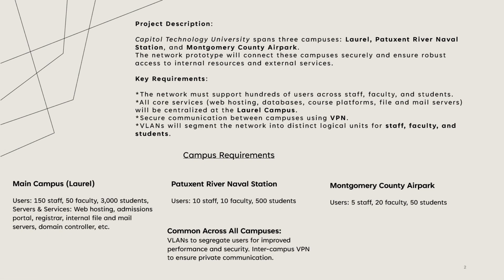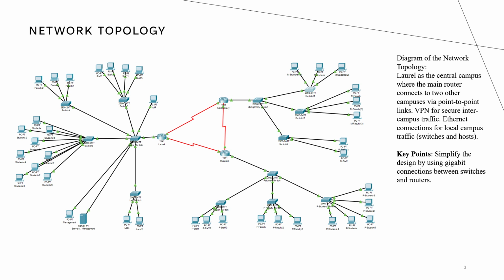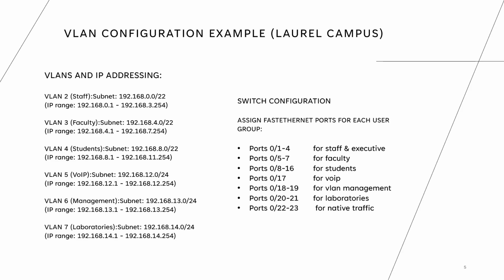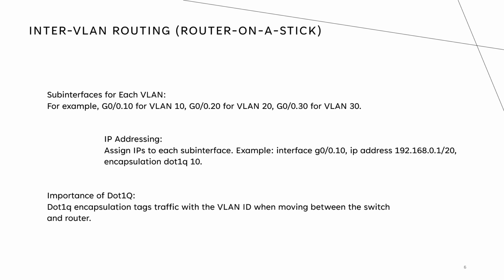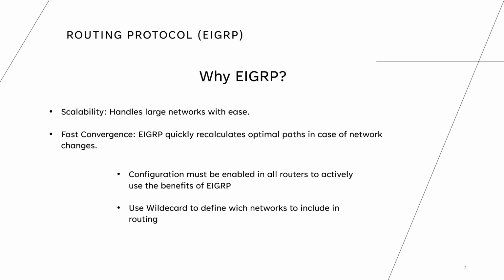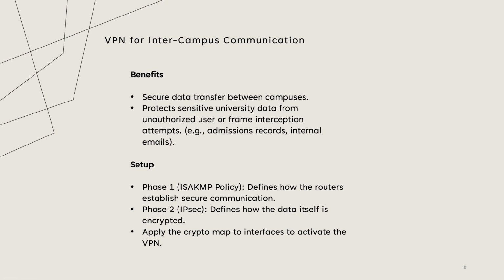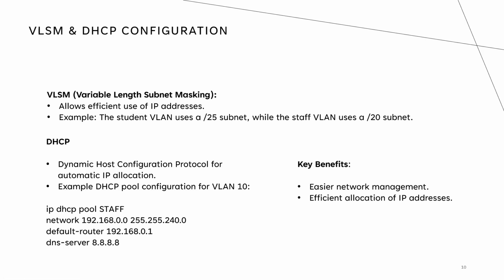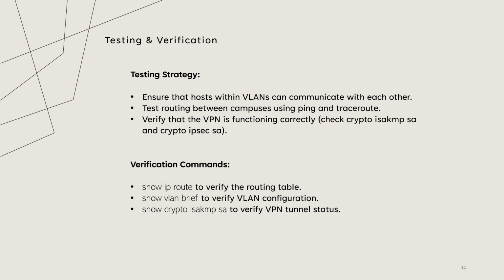2024 Final Project Video - CT240 - Cybersecurity at Capitol Technology University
This video is a presentation of part of my final project for the class CT240